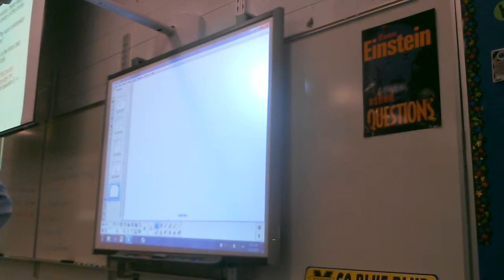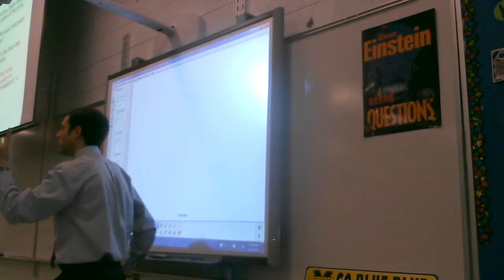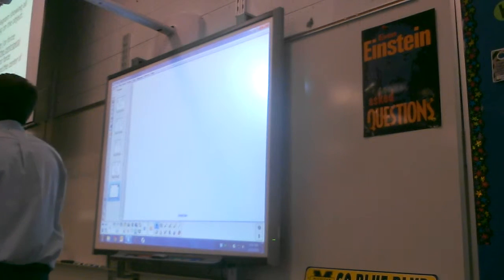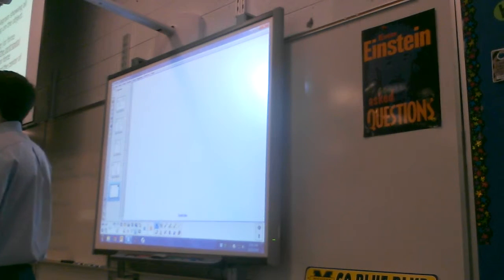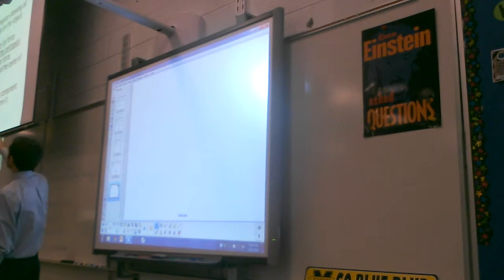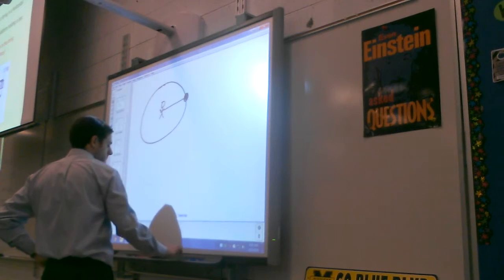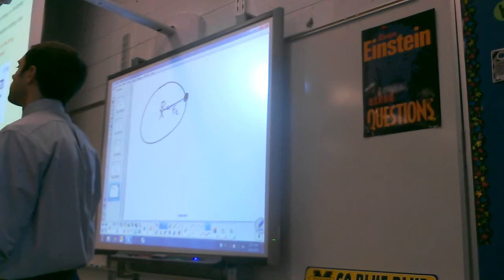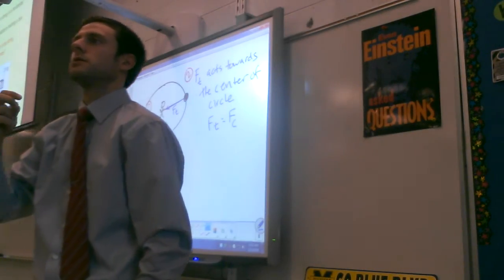Class Discussion (Fall)